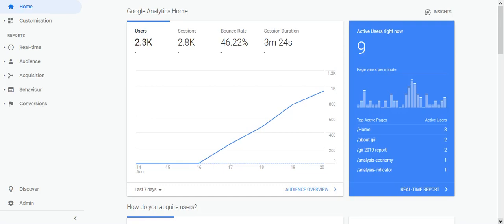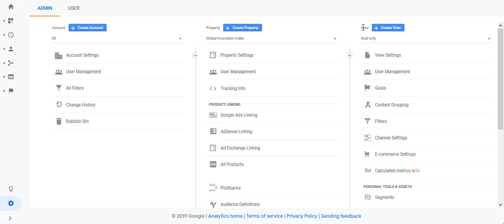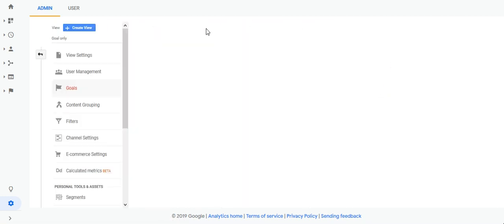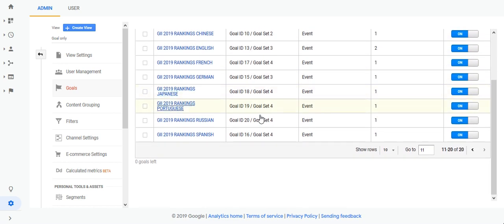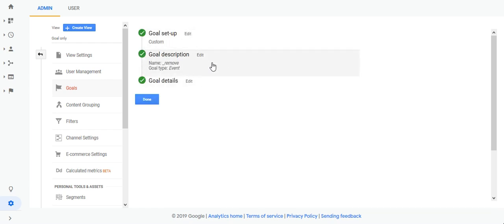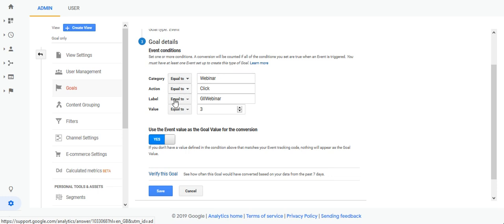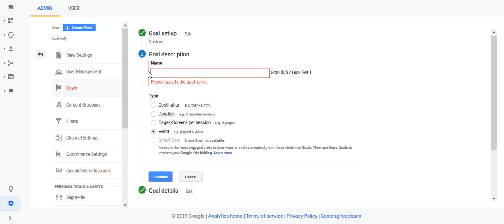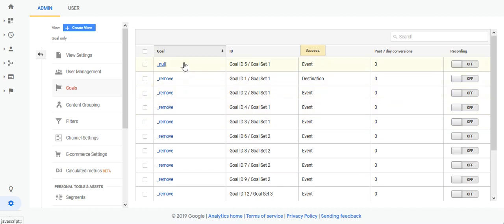How to Delete or Rename a Goal in Google Analytics? LATEST VIDEO | 2019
Have you ever set up a goal in GoogleAnalytics, and later wanted to delete the goal from your view? You go into the Admin section, click into the Goals tab for the view, and search for the “delete” button. But you don’t find it.